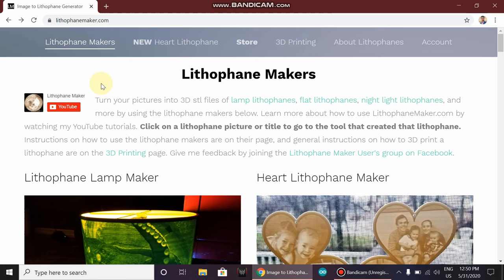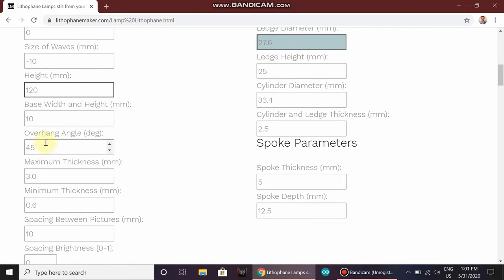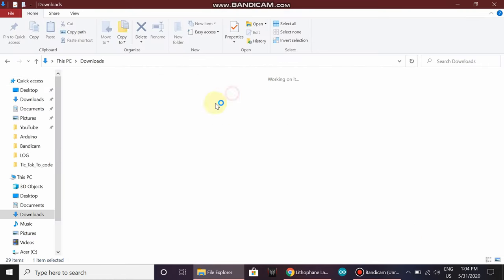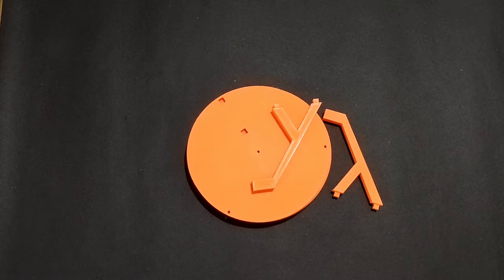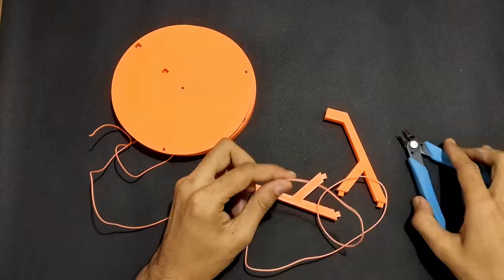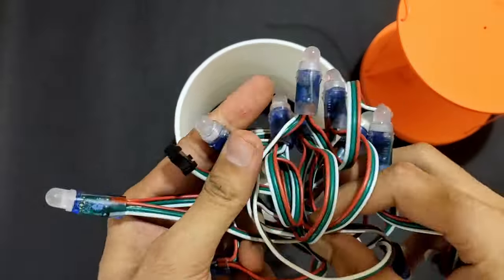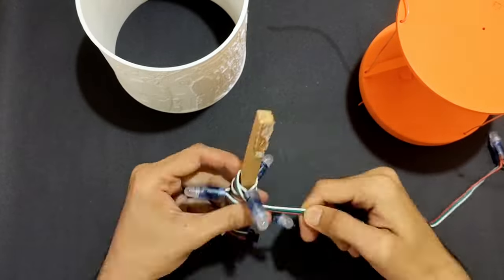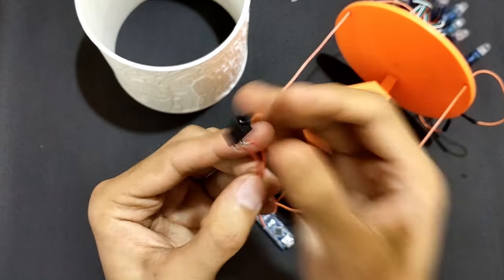DIY Floating Lamp (Using Arduino Nano,WS2811 LEDs)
It's a Lithophane Floating Lamp. The lamp has different color modes which can be triggered using a push-button or IR sensor. This lamp can have a maximum of four photos on it, You can make one keep it on your desk or you can gift someone you love. I have used Arduino Nano and WS2811 LEDs for lighting modes, I recommend you to use any RGB LEDs Strip for more convenience.

Coming soon!

Ping me!